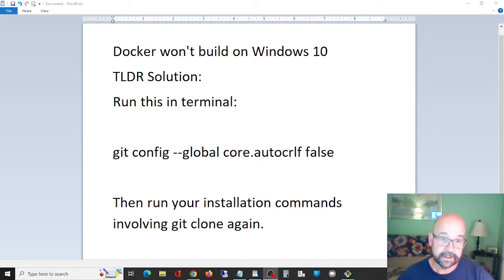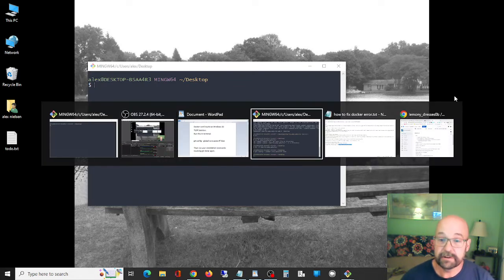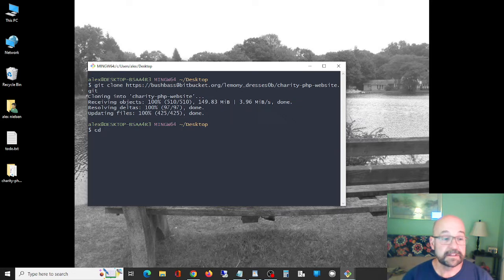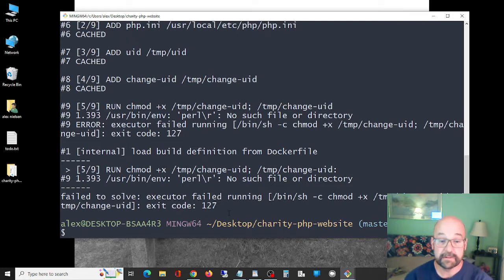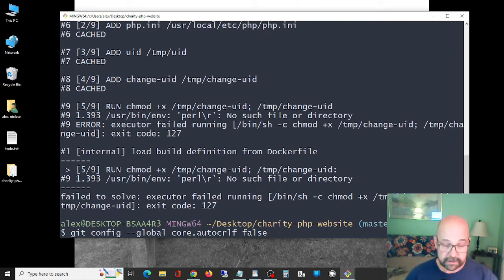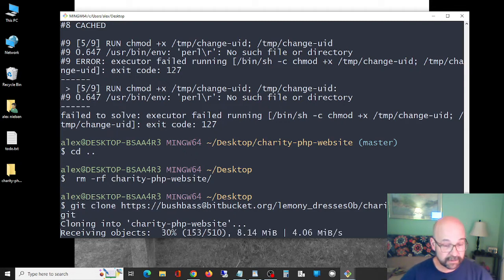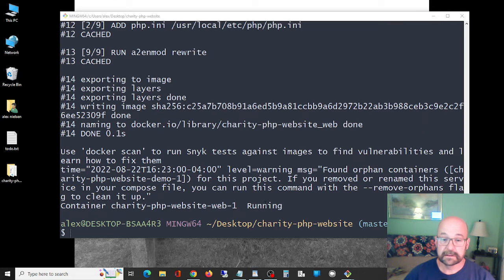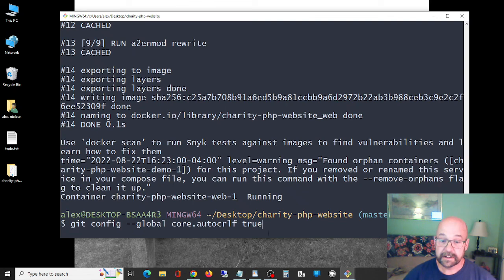Docker won't build on Windows 10. exit code: 127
How to fix the problem where Docker container won't build on Windows 10